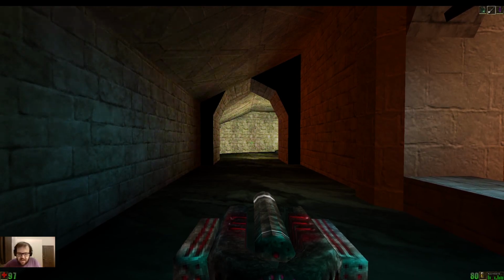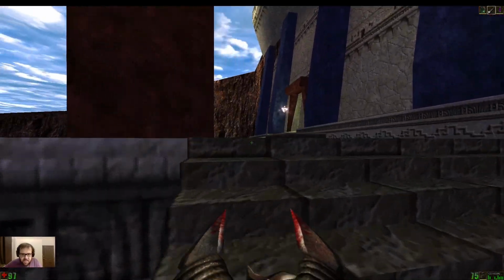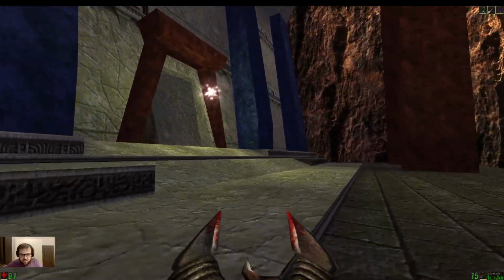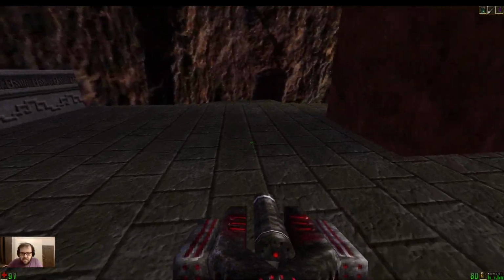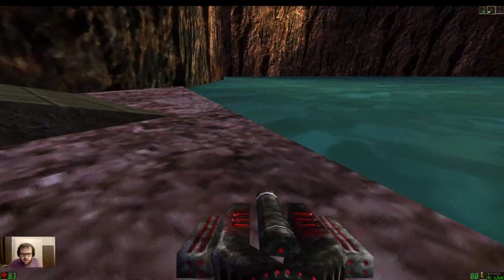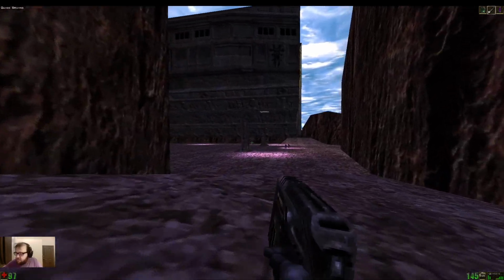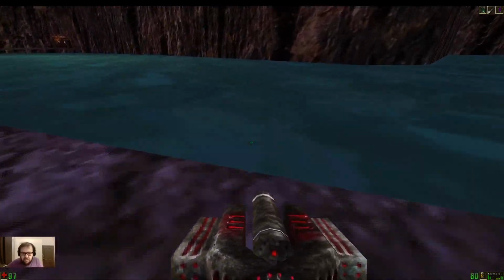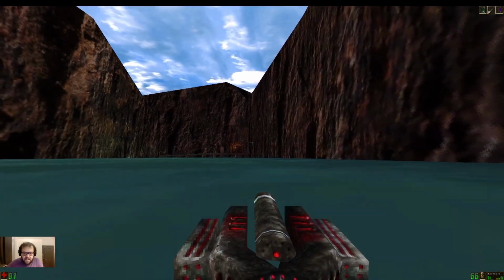[old video] André Plays Unreal Beta (.:..:) #15 - FHub4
André Plays Unreal Beta (.:..:'s conversion)
Unreal v226Final - Unreal Difficulty (4/4) - .:..:'s Beta Mutator
#15 - FHub4
Map Title: Spire Valley
Map Filename: UB-FHub4
Map Author: Juan Pancho Eekels

The console command I used to start the campaign:
open vortex3?Mutator=BFix.BFix,BetaStuff.BMutator?difficulty=3